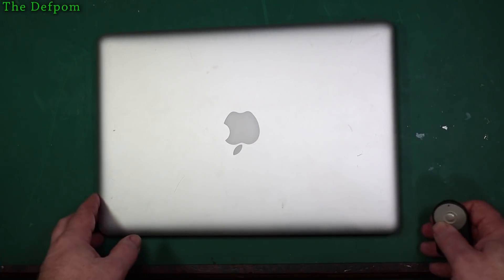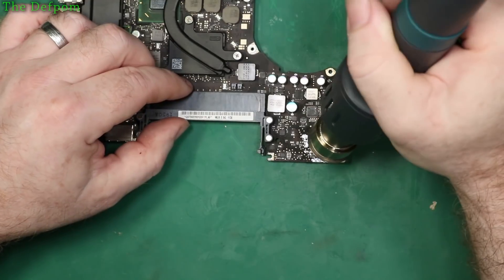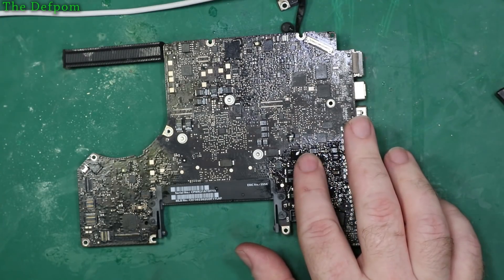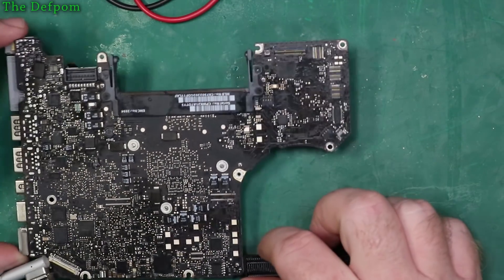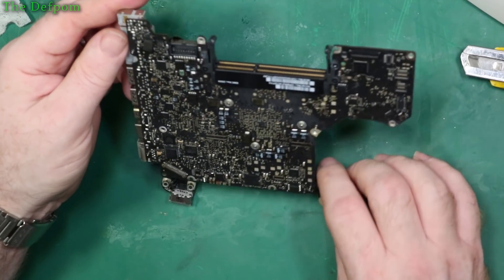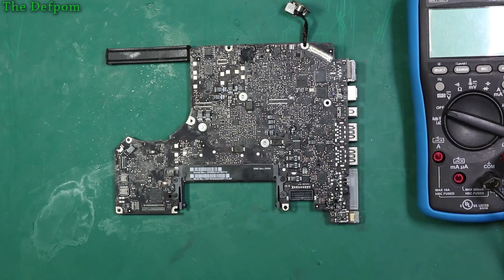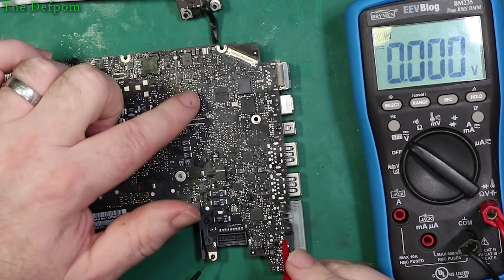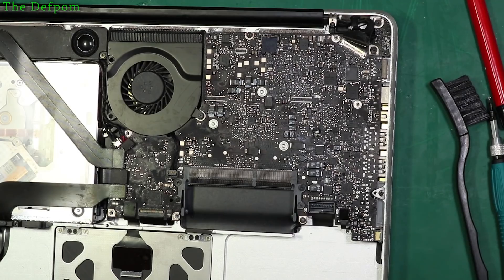🔴 #550 How To Fix Liquid Damaged Macbook Pro 13" Mid 2012 A1278 820-3115 Liquid - Part 1 SN_ATDTY3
Part 1 of the repair on a Mid 2012 13" MacBook Pro A1278 with 820-3115 logic board, this is a liquid MacBook Pro.

It has several faults, no green light on the charger, and it won't boot from USB.

I fix the problem with no light on the charger and get it to turn on and into OS X.

I use flux to remove the worst corrosion from the board, and clean it in my ultrasonic cleaner before continuing with the diagnosis of the faults, measuring voltages and testing parts of the circuitry to find why it is dead.

I replace several parts to fix the more obvious issues.

It still has more problems that need fixing, the USB3 ports are not working properly, and the thunderbolt port won't work either, I will be doing that in Part 2, so make sure you subscribe and click the bell icon so you don't miss the rest of the repair.